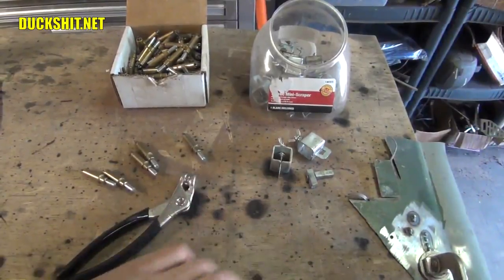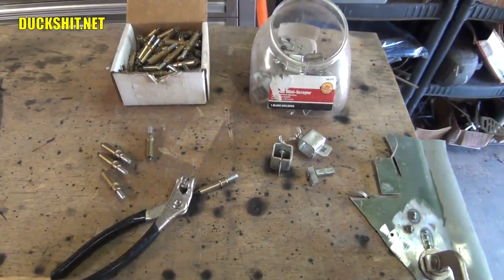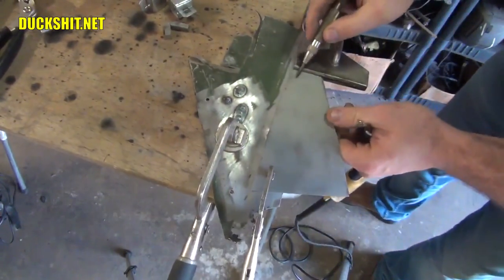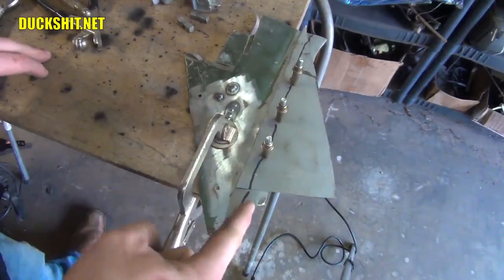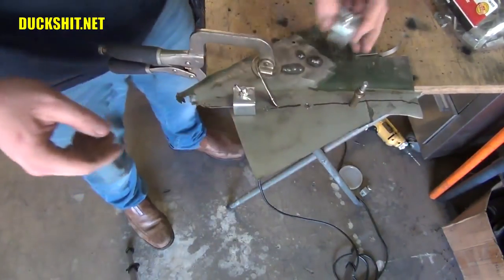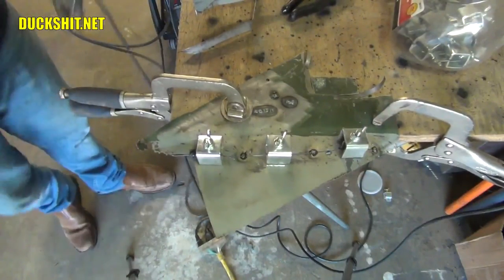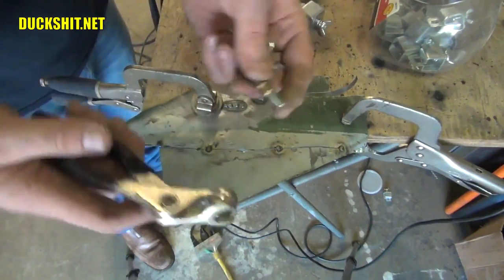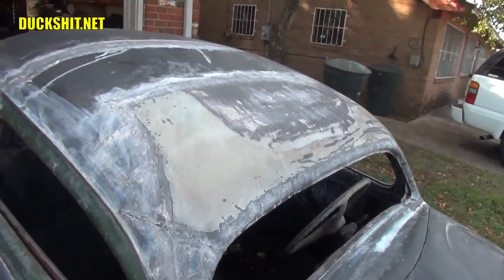Howto Weld Body Panels - Fastners Clamps and Clecos - Mid Day Q & A - 7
I've gotten a lot of questions about Cleco fasteners and how I join metal panels together, so I made a video howto summary.

My new Mid Day Q & A video, ask your questions about me or my projects and I address some of them in the following video.

The 1956 VW Beetle I received after it spent over 10 years out in the weather after being completely submerged in sea water by Hurricane Ivan back in 2004.  This car was almost completely destroyed.  If you've followed the ROTTEN OLD 1956 Chop Top Oval VW Beetle series you will have seen just how bad this car was when I began this VW Beetle restoration project.  There was no saving it, as it would never be perfect again... so instead I rebuilt it to my own specifications so I could have the VW Beetle the way I wanted since I was a kid.